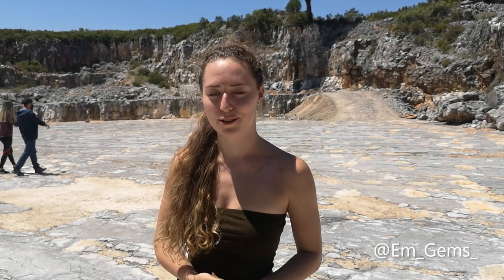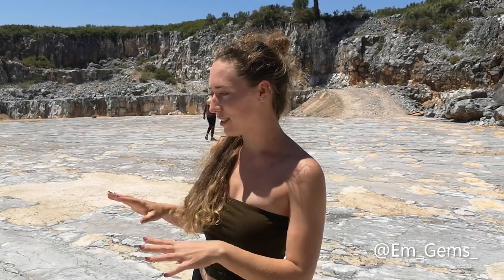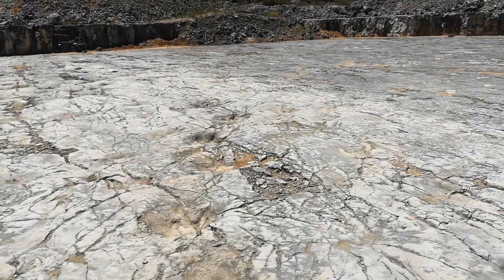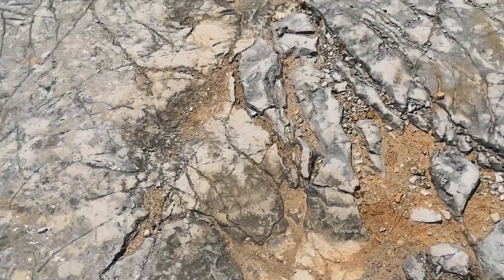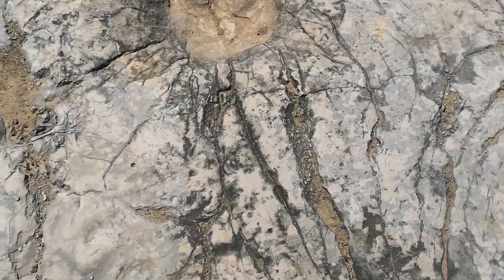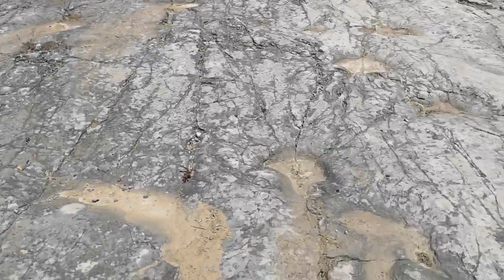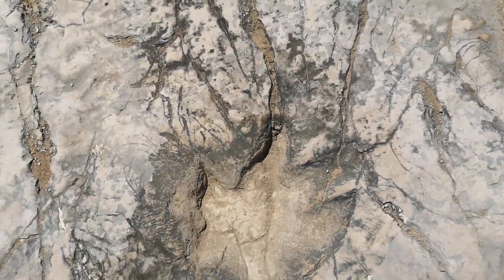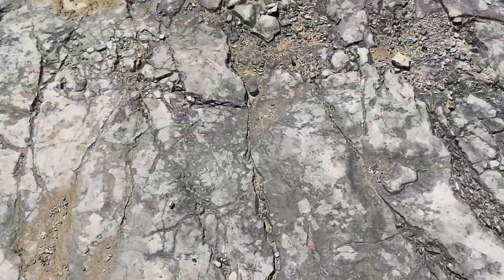Theropod Dinosaur Footprints! Walk With Giants 🦖 Fossil Friday!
Amazing Theropod dinosaur tracks! This is definitely one of my FAVOURITE places ever! Sorry about the sound please turn on captions